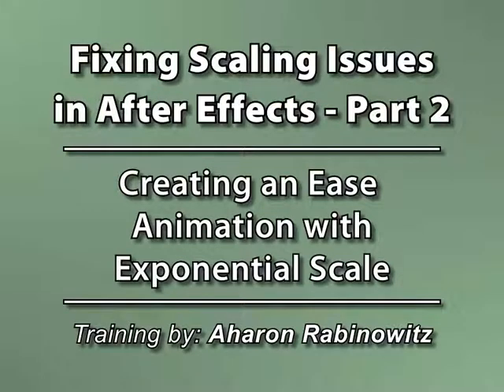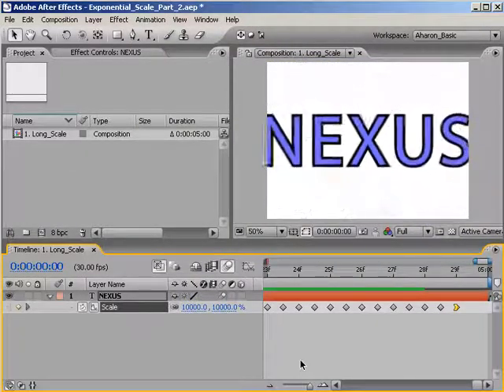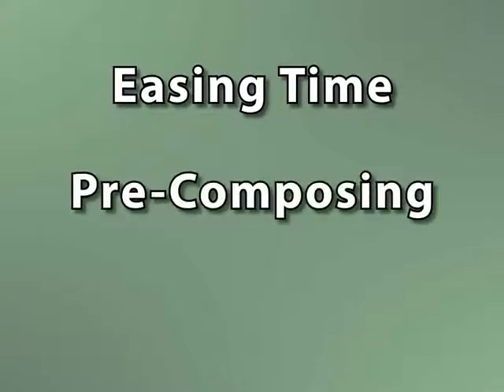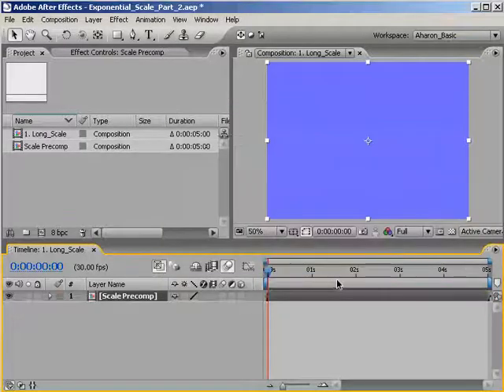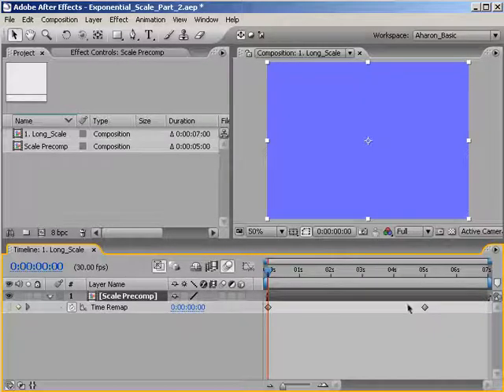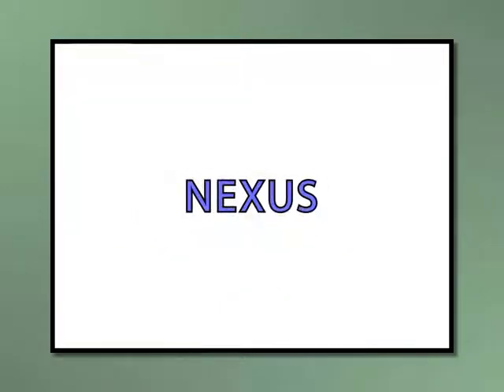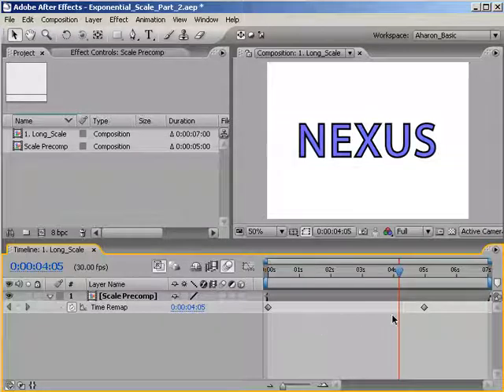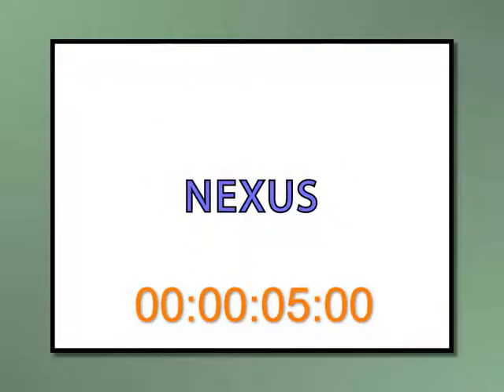Fixing Scaling Issues--Part Two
In this video tutorial, Creative Cow leader Aharon Rabinowitz shows you how to ease the values of Exponential Scale to create a smooth end to your layers scale animation.